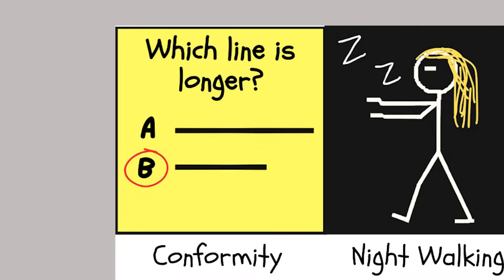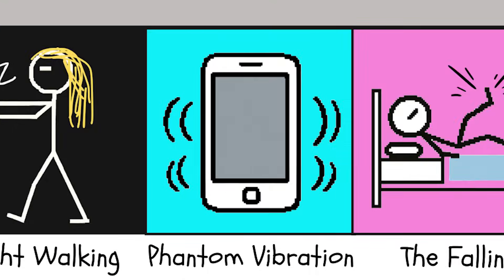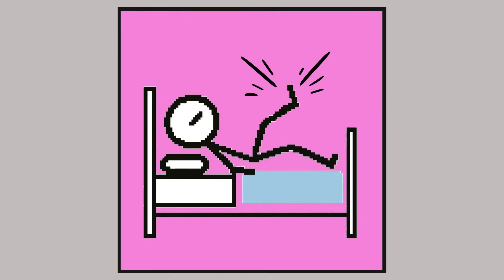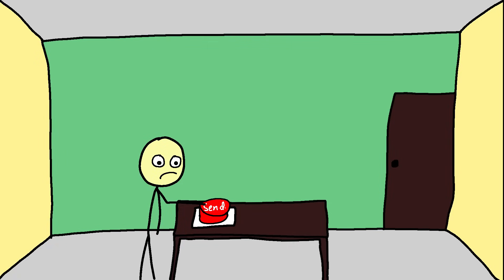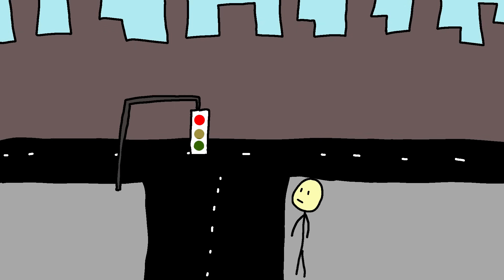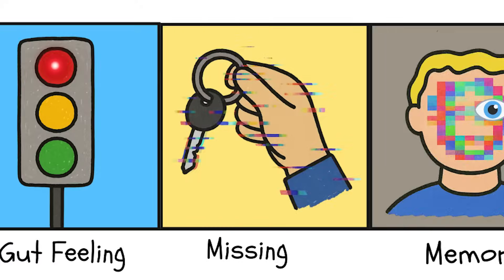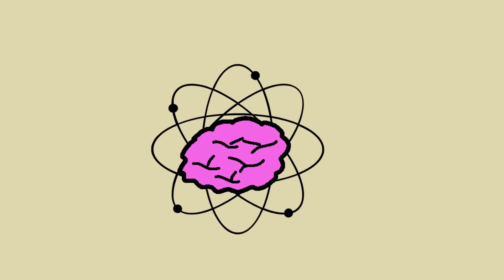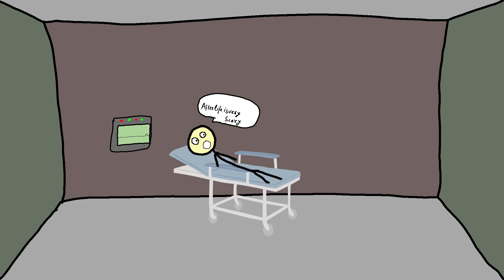Every Brain Glitch Explained in 13 Minutes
Ever felt your phone buzz when it didn’t? Or noticed your reflection lag for a split second? 🧠💥 In Every Brain Glitch Explained in 13 Minutes, we break down the weirdest psychological and neurological glitches that mess with your memory, perception, and reality—backed by science and loaded with humor. Perfect for fans of psychology facts, neuroscience, mental glitches, sleep science, and glitch-in-the-matrix theories.

✅ If you've ever wondered “Wait, did I just see that?” — this one’s for you.

💡I explain interesting stuff that you might not know about.

-- TIMESTAMPS –
00:00 – Conformity Glitch
00:47 – Night Walking
01:49 – Phantom Vibration Syndrome
03:02 – Falling Glitch
04:10 – Send Glitch (Tourette’s)
05:41 – Mirror Lag
06:35 - Gut Glitch
08:41 – Missing Glitch
09:48 – Memory Rendering Glitch
11:08 – The Respawn Glitch (Near-Death Experience - NDE)